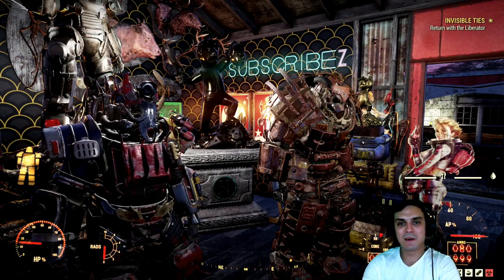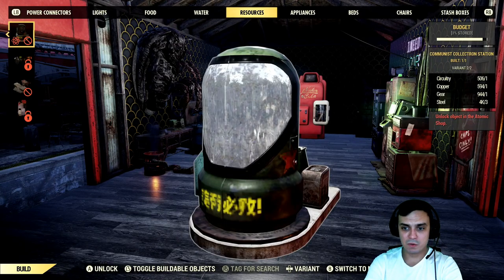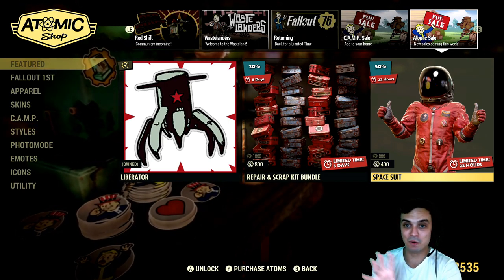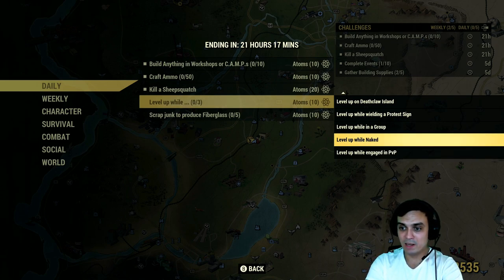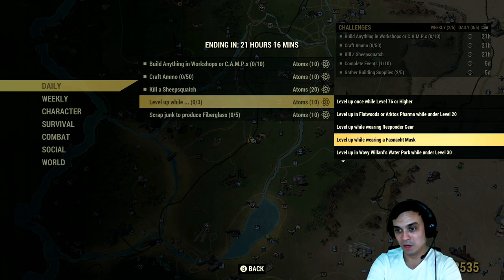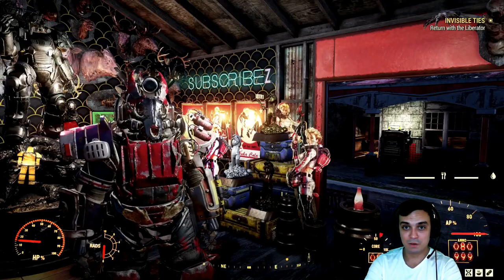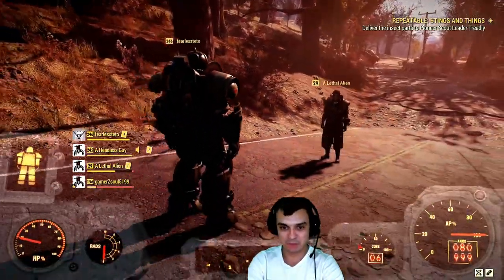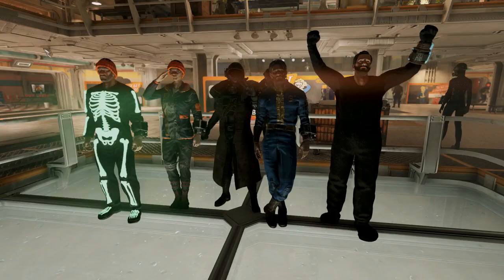Fallout 76 Atomic Shop offers Pristine Spacesuit with a 50% Discount for 24hrs